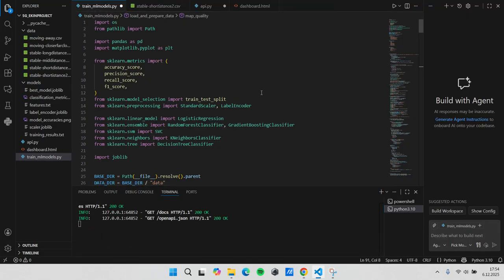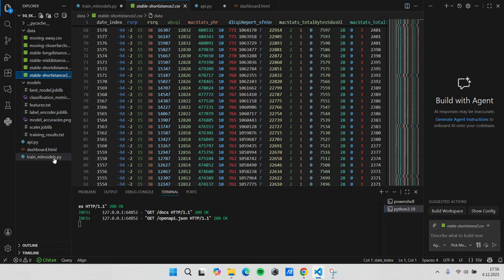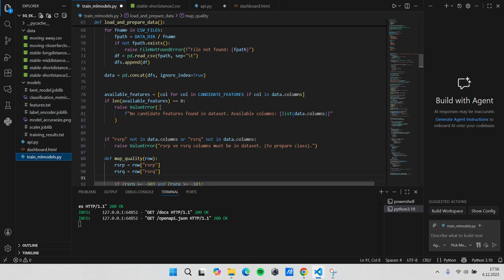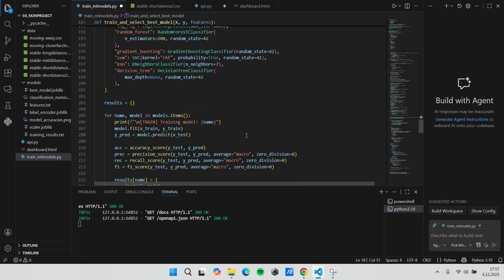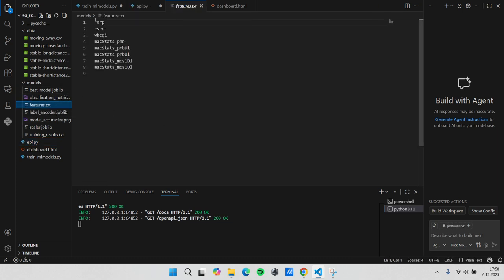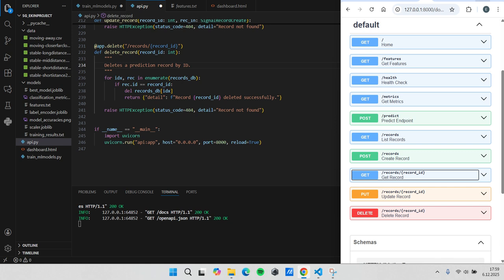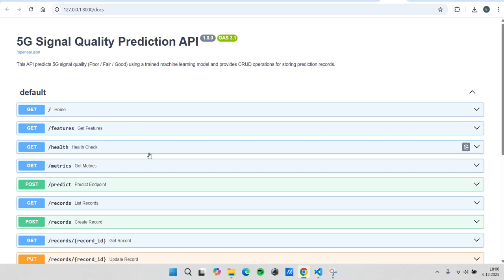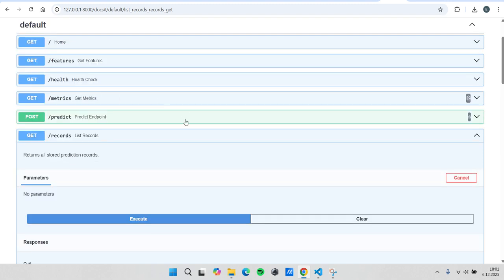API Project - 5G Signal Quality